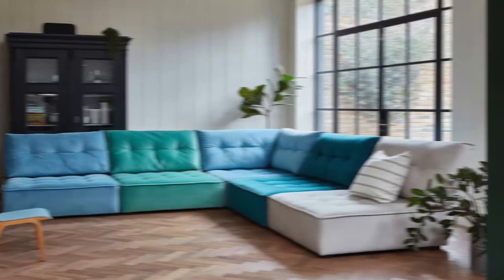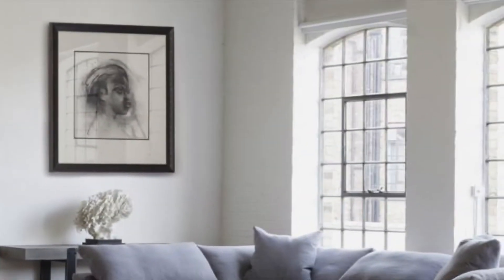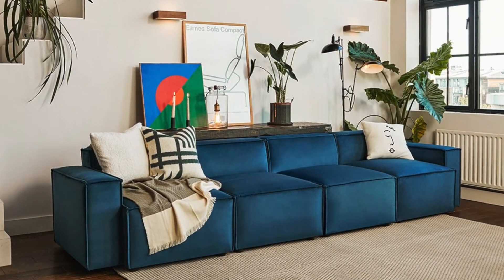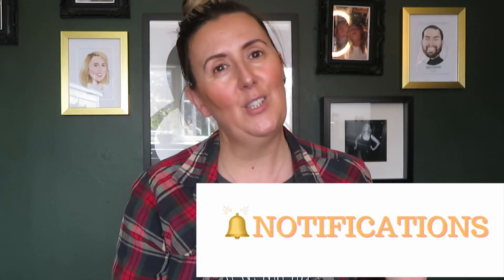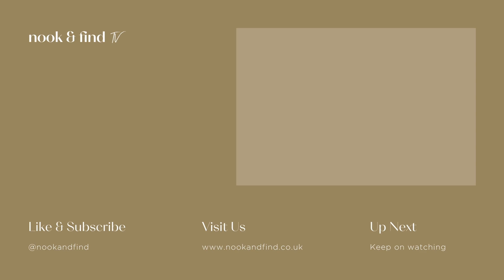Modular Sofas: The perfect addition to your living room | Decorating ideas | Episode 15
An interior trend that's caught the attention of many, modular sofas are easily assembled and are designed to fit in pretty much any size space; big or small. Their benefits? There are plenty. Modular sofas are an interior trend that's not going away any time soon and are the perfect addition to your living room.

for all the links to the products and for a modular sofa lowdown.